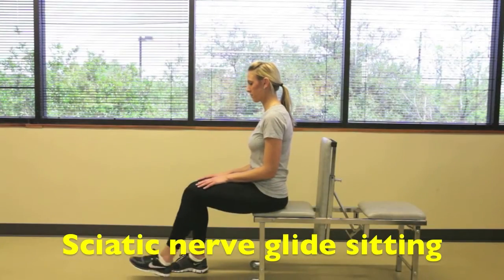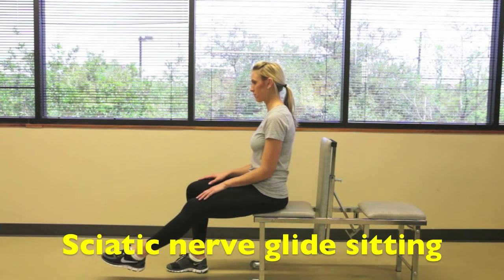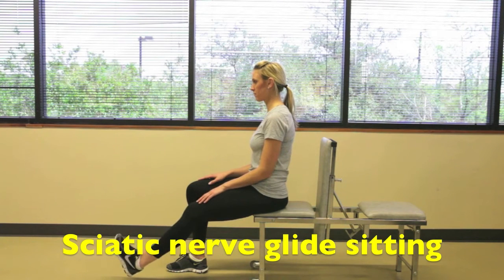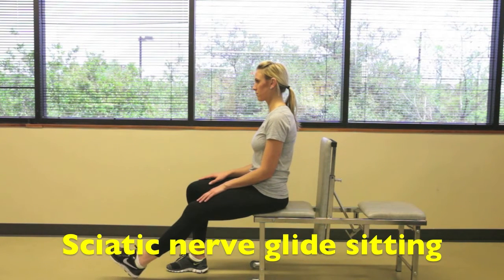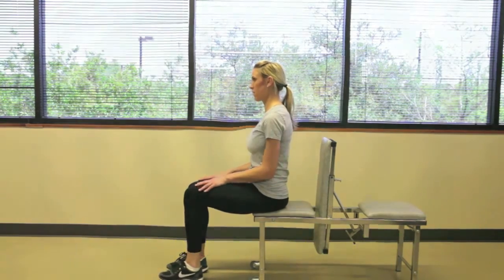Sciatic Nerve Glide Sitting